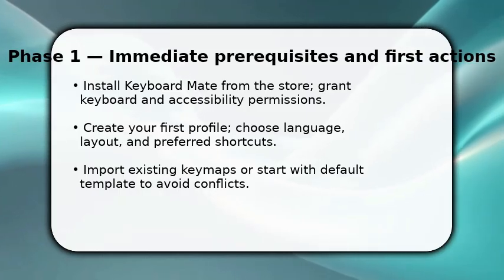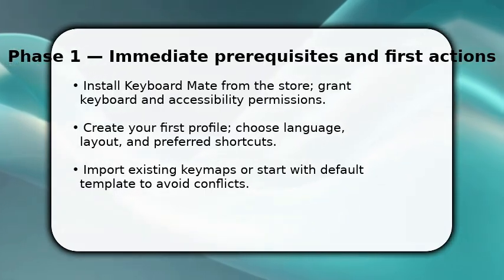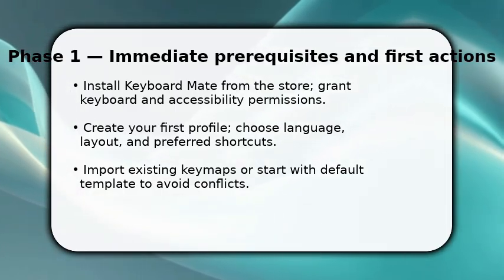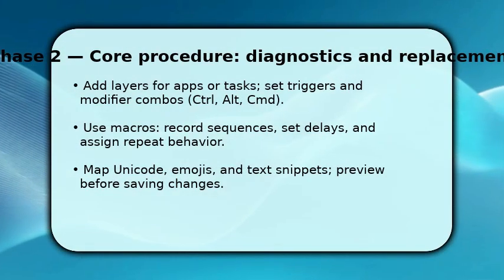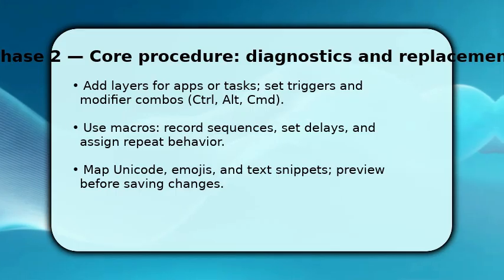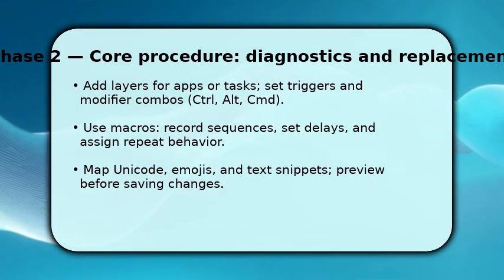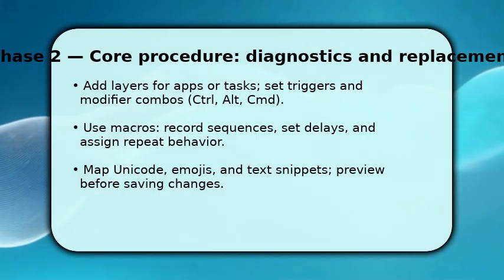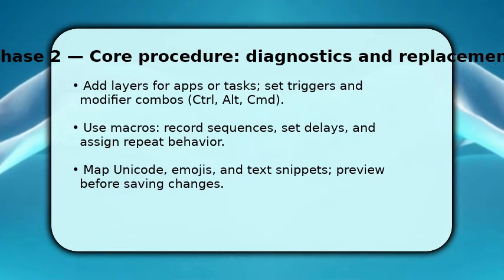How to Use Keyboard Mate App - Full Guide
How to Use Keyboard Mate App - Full Guide | 🔒 Surfshark VPN Deal — Stay private and secure. $1.99/mo + 3 Months Free ▸

Dive into the world of productivity enhancement as we guide you through using Keyboard Mate, an essential app for boosting your typing speed and efficiency. Discover tips on customization settings to tailor it perfectly to your workflow.